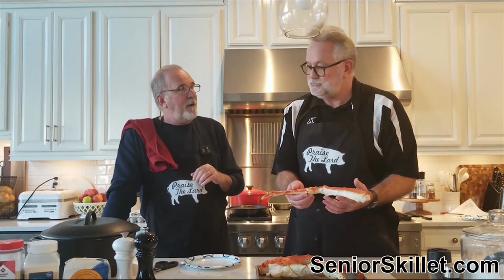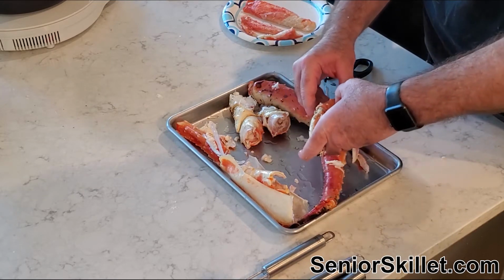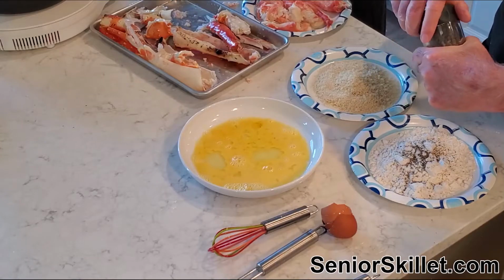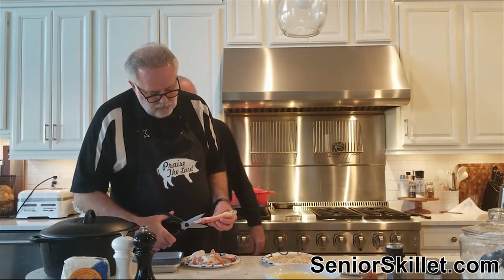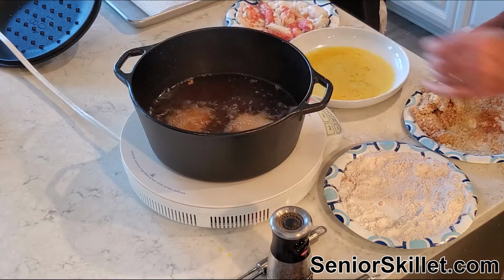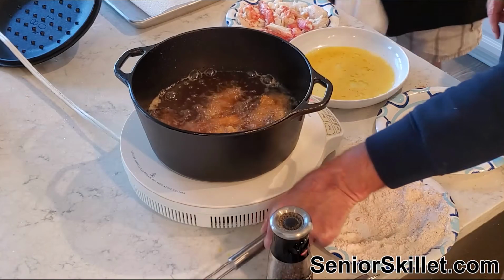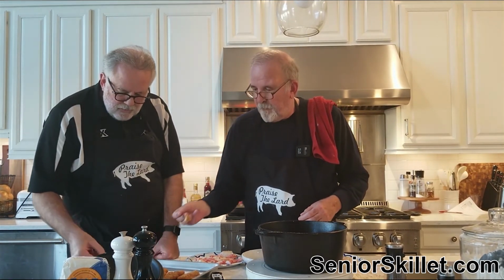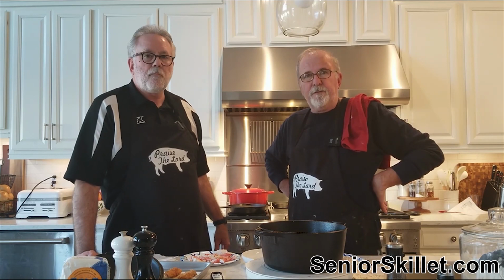Fried Alaskan King Crab Legs - SeniorSkillet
Fried King Crab Legs starts with frozen Alaskan King Crab Legs, dipped, and breaded in our custom coating. Our crab legs are fried in lard in a cast iron dutch oven.
if you missed a measurement, want to read the written recipe or want to see finished pictures.